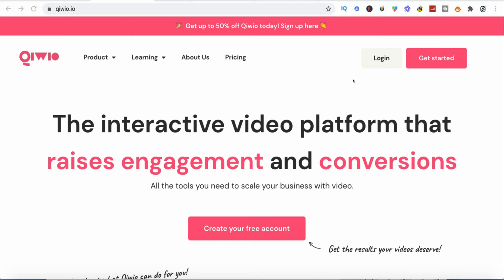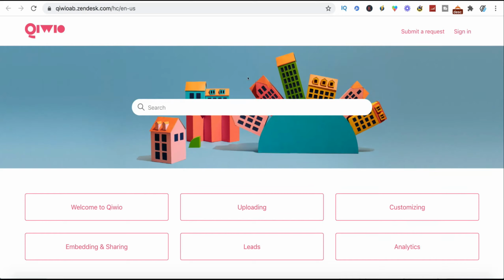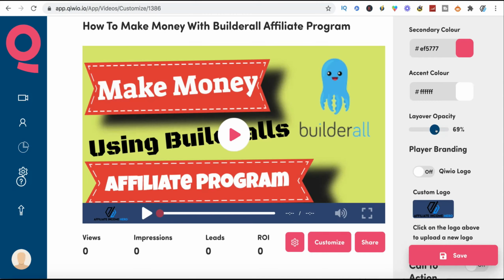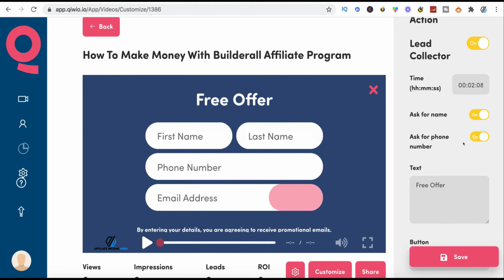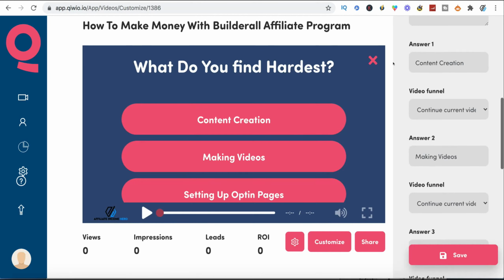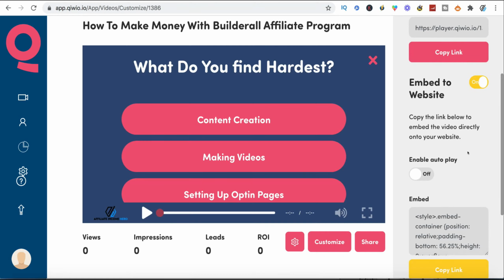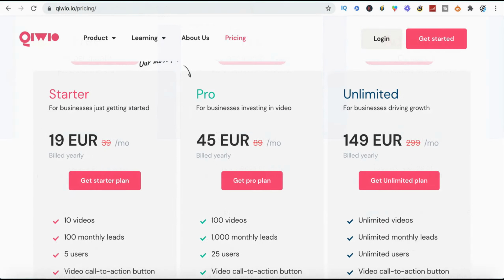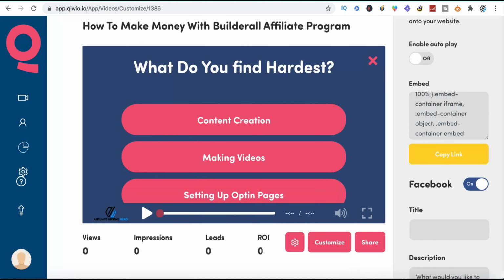Qiwio Review Demo - Qiwio Interactive Video Software - Is Qiwio Worth Looking At ? 🤔I Gave It 8/10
Qiwio Review and Demo of the software - Qiwio Interactive Video - ▶App Sumo Offer

In My Qiwio review and demonstration of this interactive cloud based video hosting service, I take a good look at how it could help you increase engagement with your content.

In this Qiwio demo,  you will see how it can make your video content come to life, with its clever interactive CTA”s and questions based overlays.

In the video I show you Qiwio’s dashboard where you can choose from call to actions like, asking for an email address, a telephone number and qiwio will store that information for you. You can integrate this dashboard with a CRM using Zapier.

You can embed questions and answers in your video and allow your viewer to chose want they want at that moment, for better engagement and viewer retention. It gives the visitor of the qiwio video better choices and you a more powerful opportunity for a great CTA. Overall it is a great interactive video tool.

I look at Qiwio’s pricing or costs and I also show you way to get all this for a one time offer.

   TIMELINE
0:00 Introduction
01:08 What Is Qiwio?
01:41 Dashboard Back Office
03:23 Campaigns
07:58 The Powerful Part Of Qiwio - The Questions Section
11:02 Where You Can Share Your Videos From Qiwio
12:32 Qiwio Costs
14:19 Qiwio One Time Fee